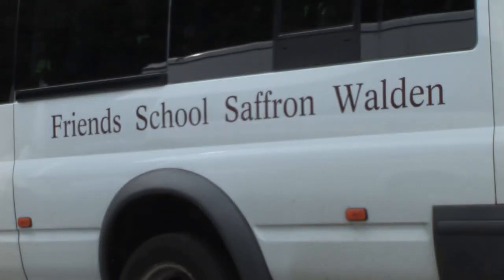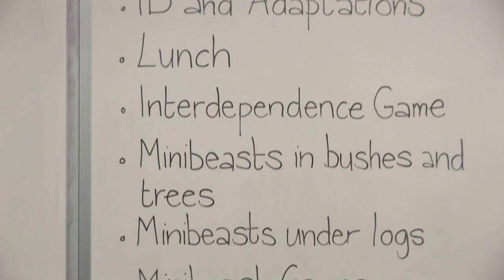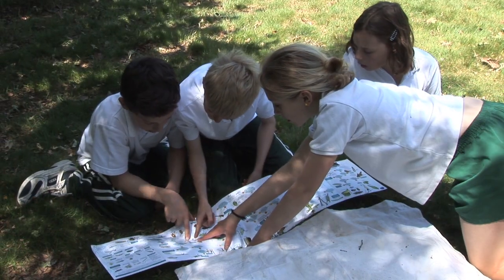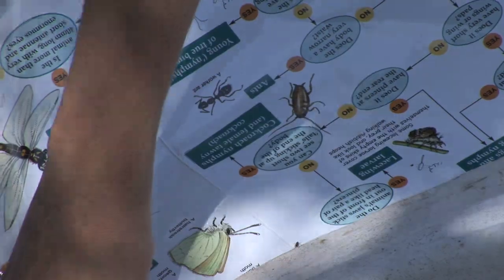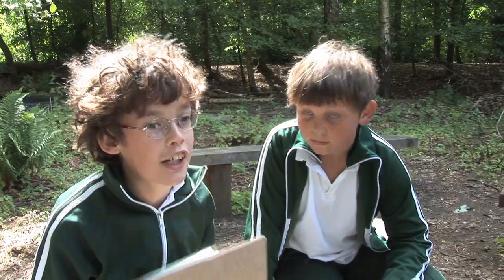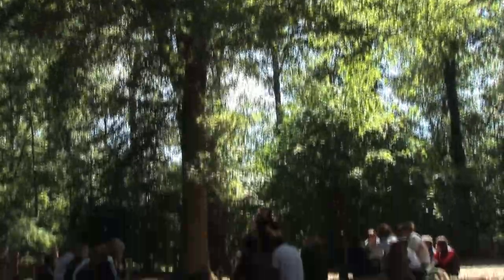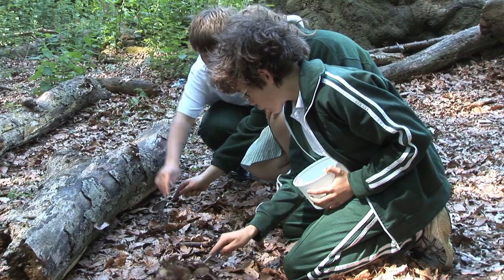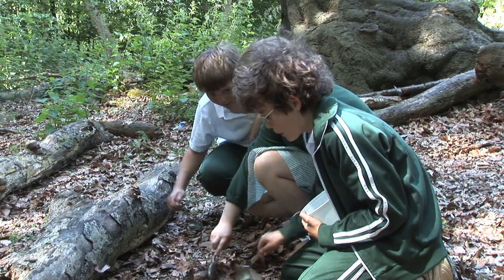Interdependence and Adaptations - KS2 fieldwork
Friends junior school visit FSC Epping Forest to study interdependence and adaptations.